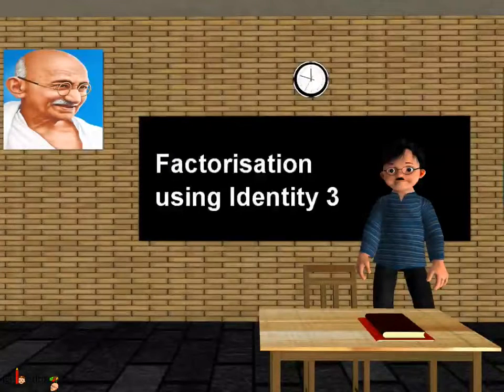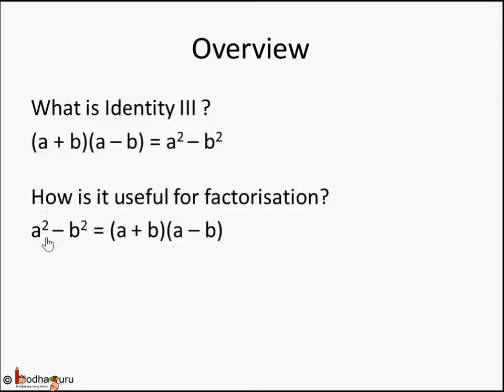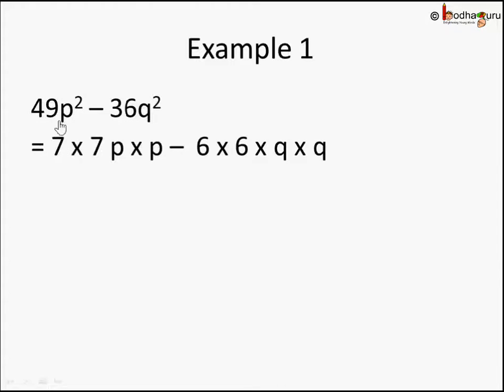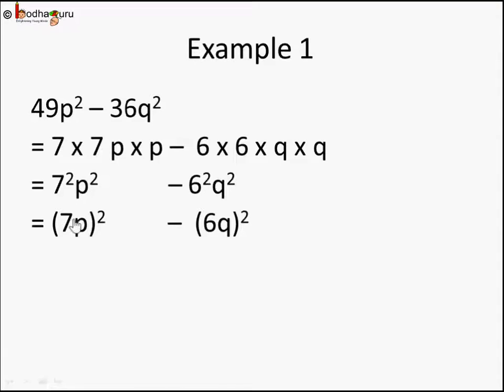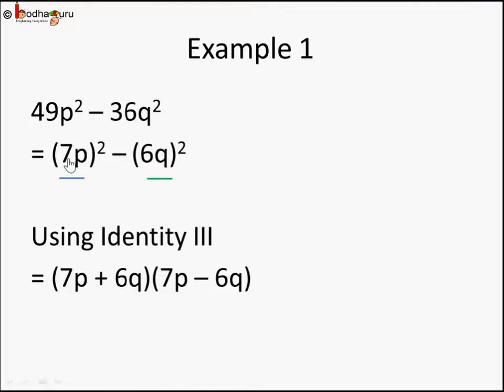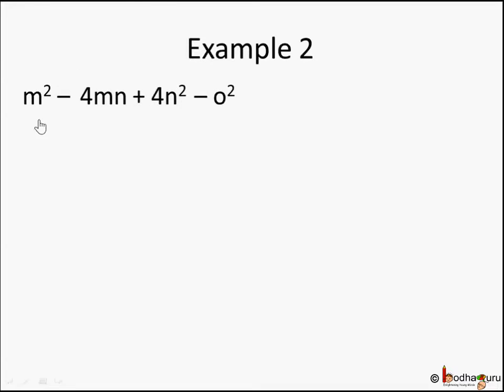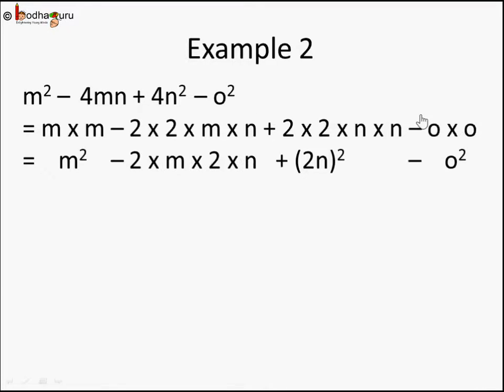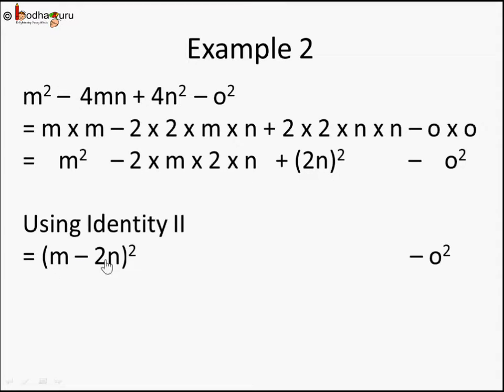Maths - Finding a factor of a polynomial (using a^2 – b^2 identity) - English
Hello,
BodhaGuru Learning proudly presents a video on Algebra which explains how to do factorization of an algebraic expression or polynomial expression using a^2 – b^2 identity. It shows how to do factorization of polynomials using algebraic identities.

Team BodhaGuru